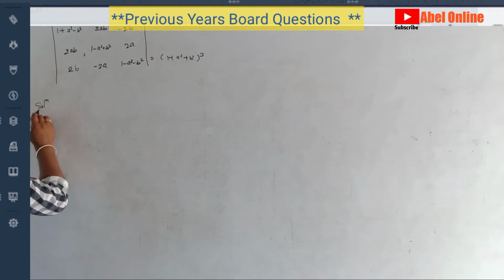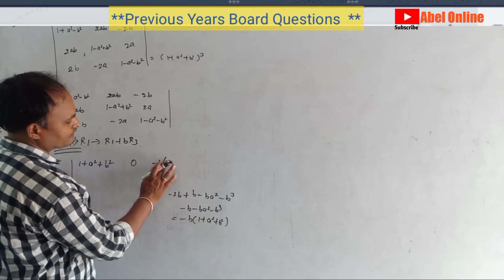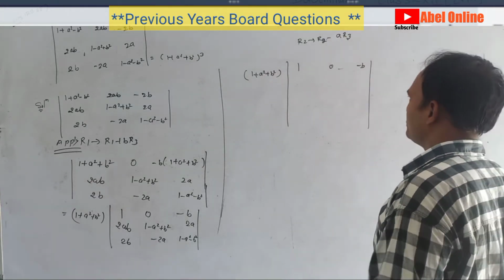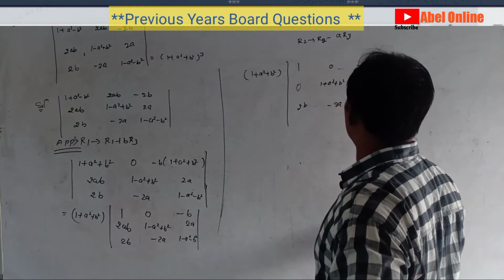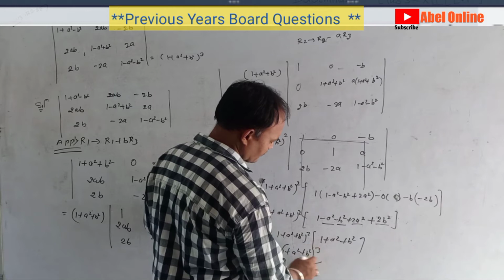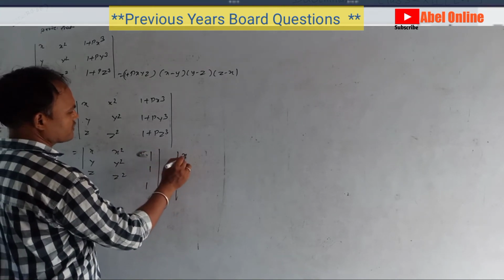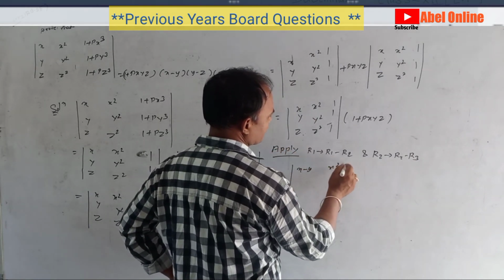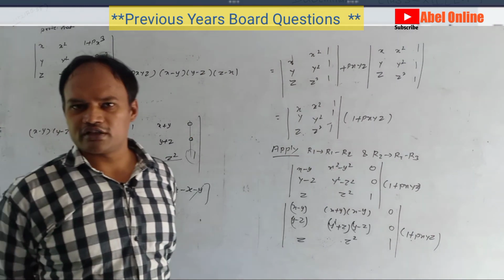Previous Year Questions of Determinants in Maths 📘 | पिछले सालों के प्रश्न | Class 12 | Abel Online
📚 Class 12 Maths Chapter 4 – Determinants (सारणीक) के पिछले सालों के बोर्ड परीक्षा में आए हुए महत्वपूर्ण प्रश्न इस वीडियो में कवर किए गए हैं।

इस वीडियो में आपको मिलेगा:
🔹 Class 12 के Important Board Questions (RBSE/CBSE)
🔹 1, 2 और 4 अंकों वाले प्रश्नों का पूरा हल
🔹 साल-दर-साल पूछे गए Questions का विश्लेषण
🔹 Short Tricks और Fast Calculation Tips
🔹 2025 के लिए अनुमानित प्रश्न (Most Expected)

🎯 यह वीडियो विशेष रूप से Rajasthan Board (RBSE) और CBSE के छात्रों के लिए है जो बोर्ड परीक्षा की तैयारी कर रहे हैं।

📌 Topics Include:

Value of Determinant

Singular & Non-Singular Matrix

Minors, Cofactors

Applications of Determinants

Adjoint & Inverse Using Determinants

📥 Free Notes या PYQ PDF पाने के लिए कमेंट करें: “Send Determinant PYQ”

📲 Abel Online के साथ अपनी तैयारी को बनाएं स्मार्ट और टॉप करें Board Exams!